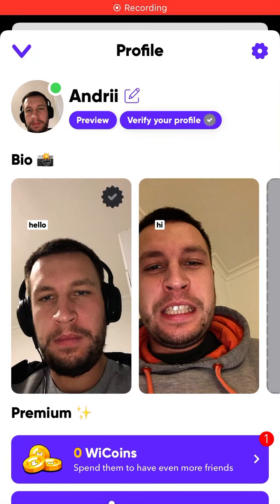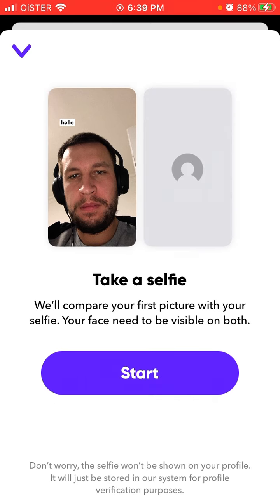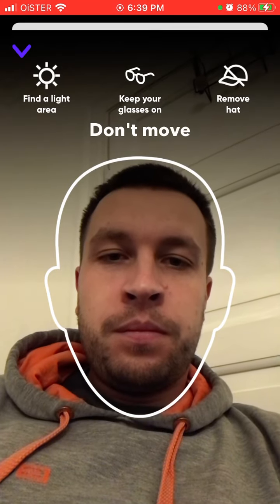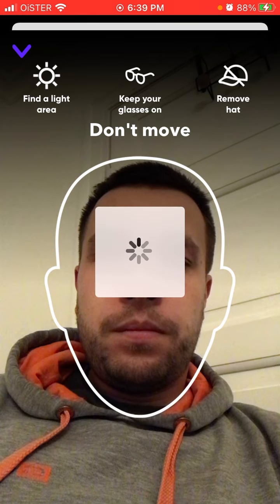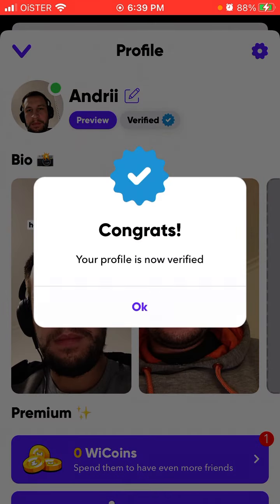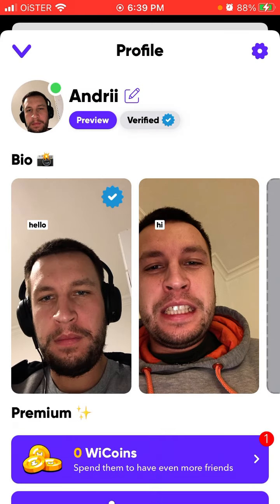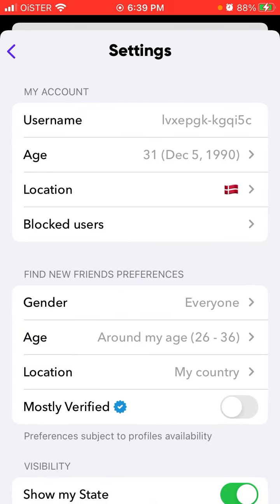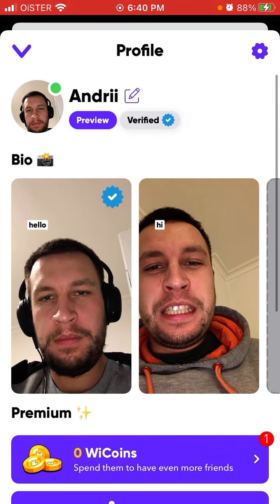How to GET VERIFIED in WIZZ APP?